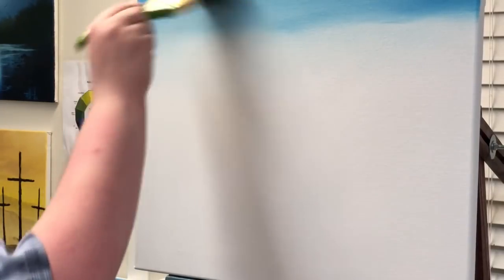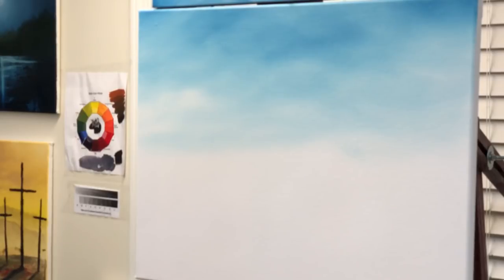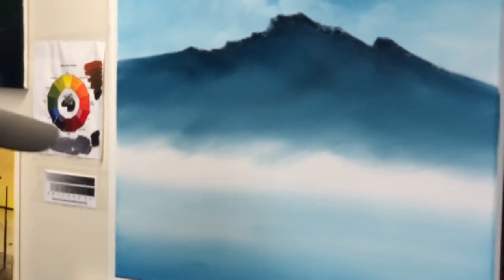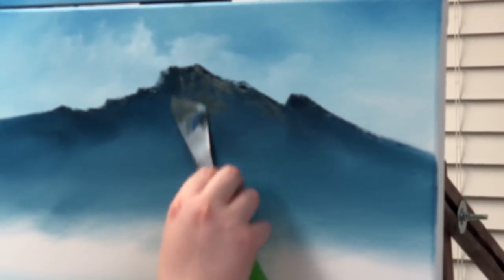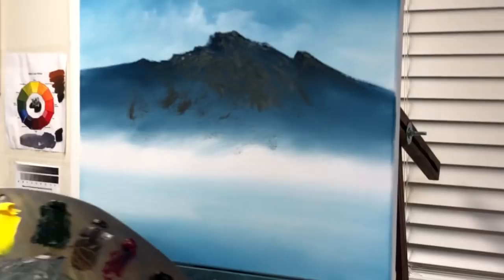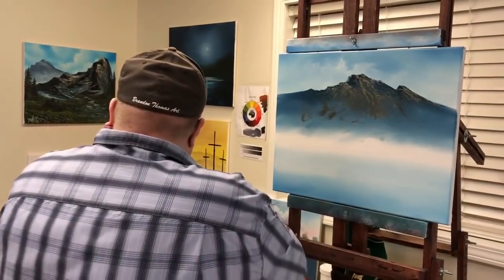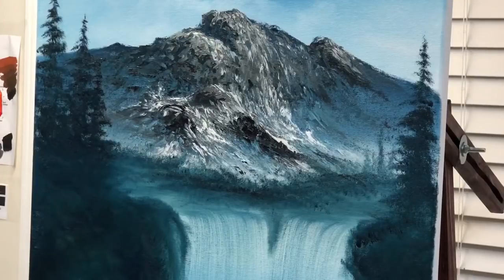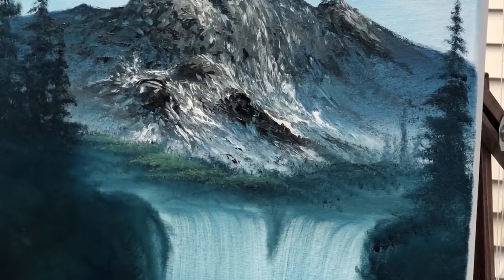Magic Mountain Falls ( PWM Se:6 ep 1) wet on wet oil painting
Learn to paint a detailed mountain and waterfalls!!